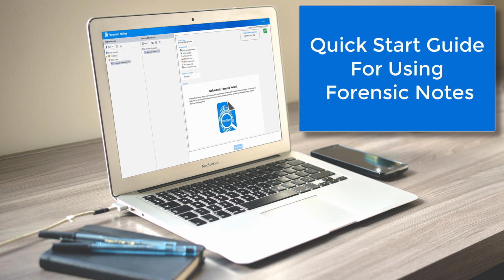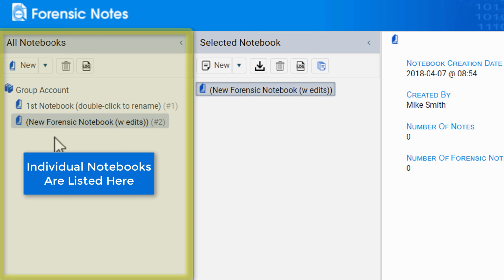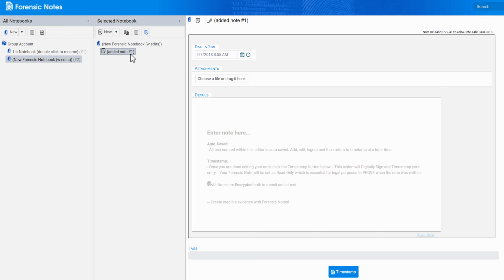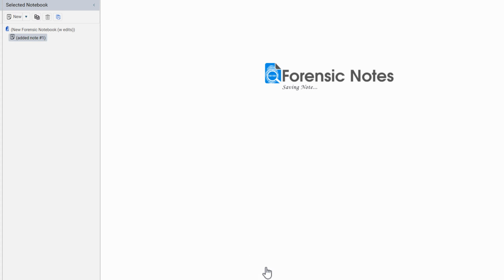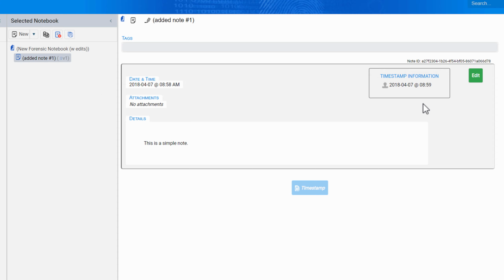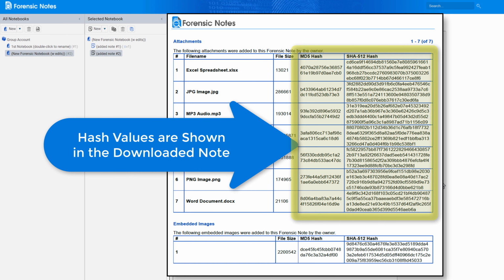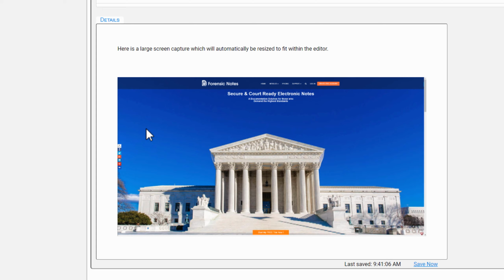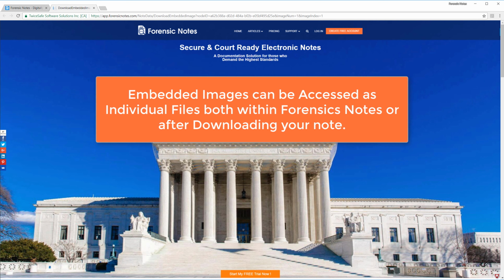Quick Start Guide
for more helpful advice on using Forensic Notes.
June 2018